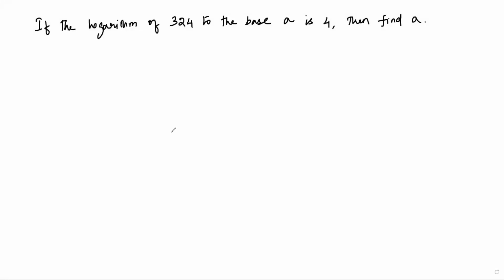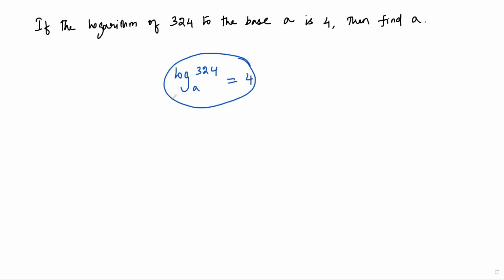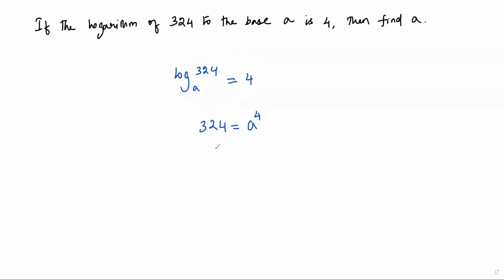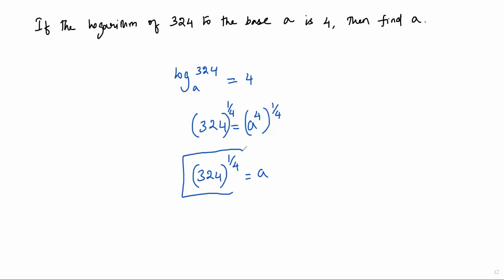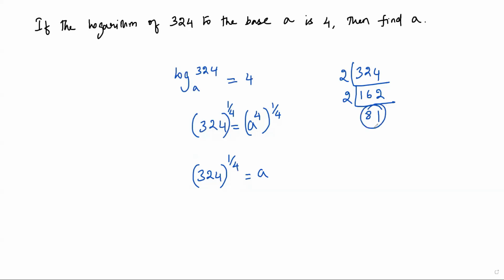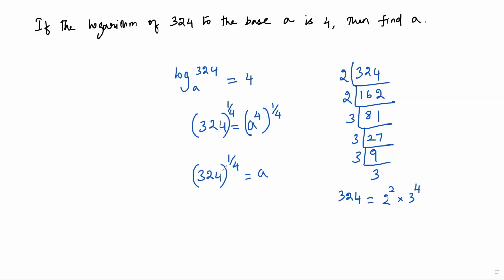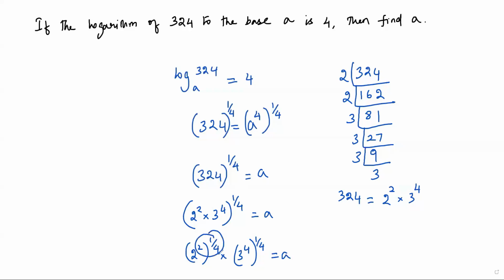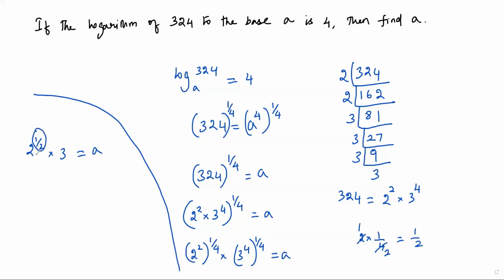If thelogarithmof 324 to base a is 4, thenfind a.